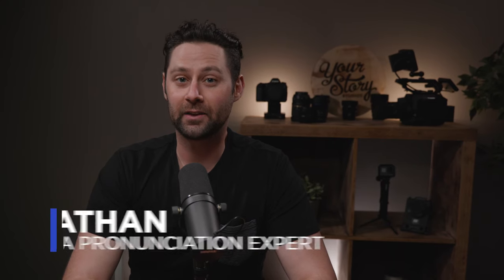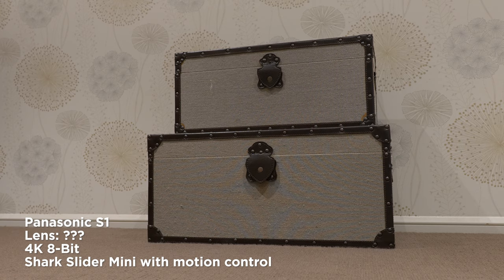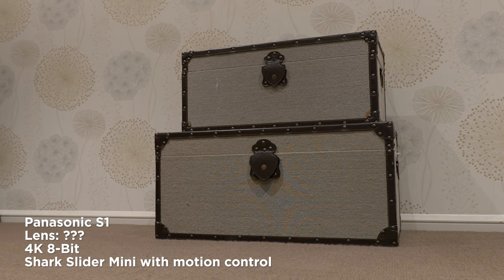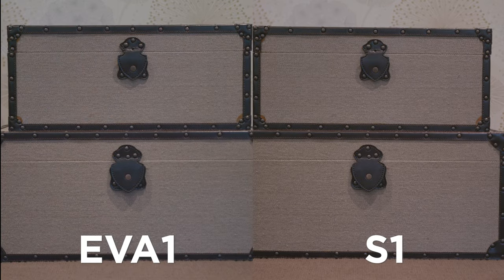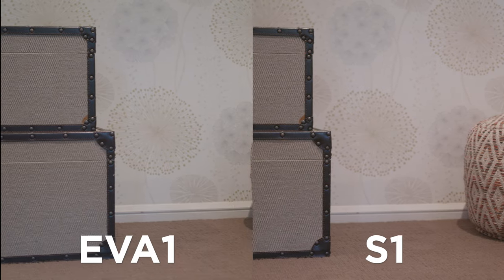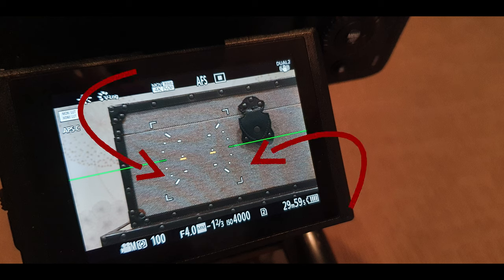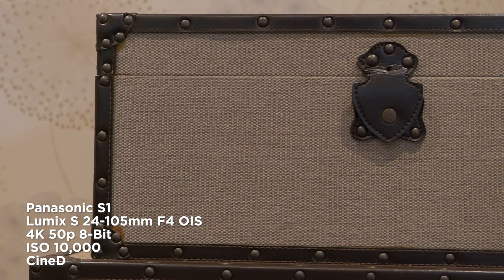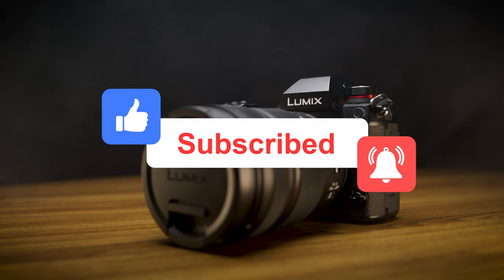Panasonic S1 vs Panasonic EVA1 Moire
In this video we look at the Panasonic S1 vs the Panasonic EVA1 in regards to moire.
The Panasonic EVA1 has a low-pass filter which helps with eliminating moire, which are strange rainbow patterns in your image if it includes lots of fine detail. The Panasonic S1 doesn't have a low-pass filter.
So, is this a big deal?
Have a look at some of our test shots and see for yourself.